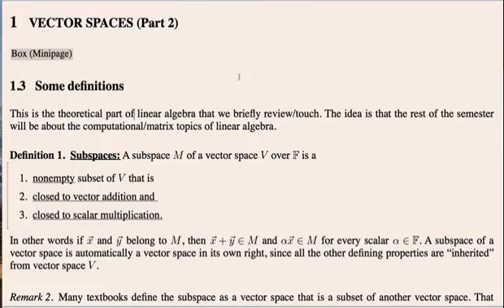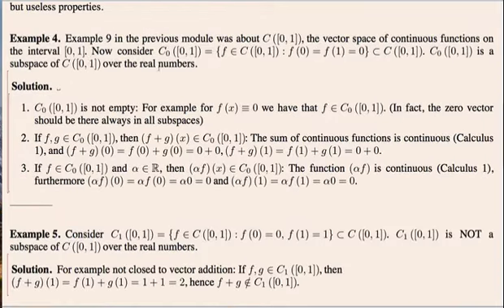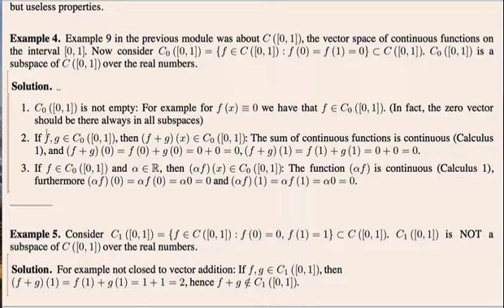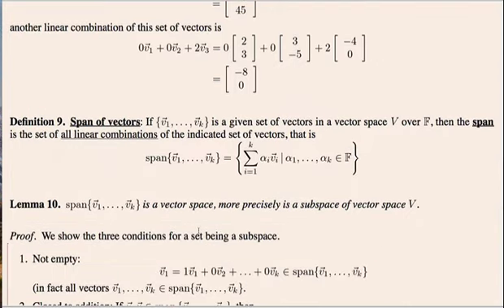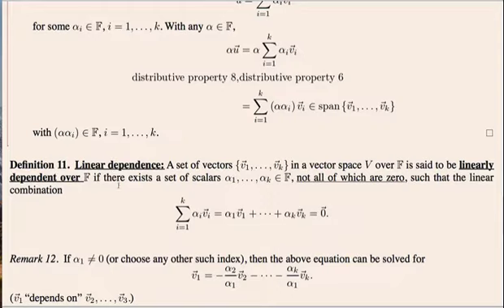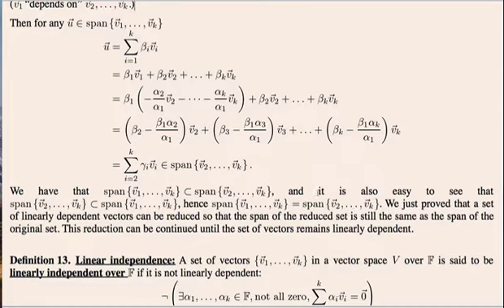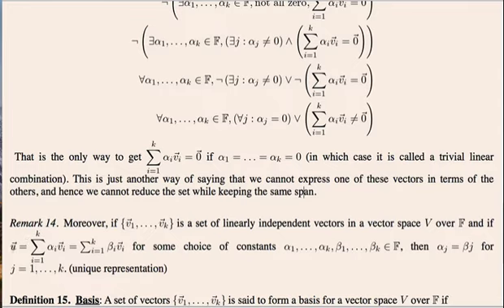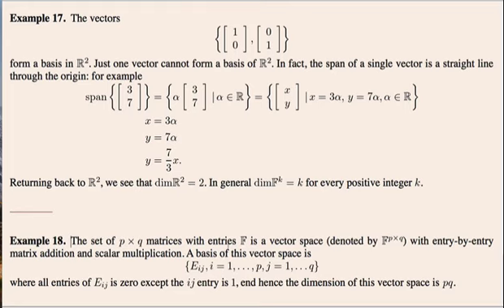04 Vector Spaces 2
Vector Spaces, part 2